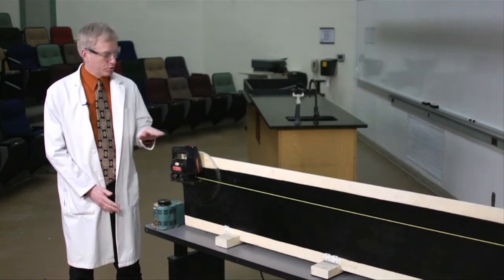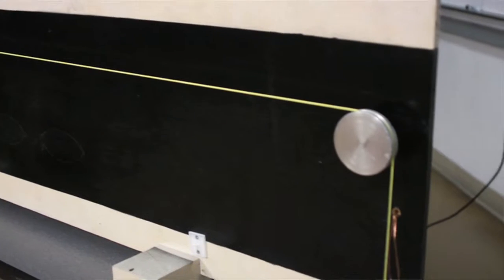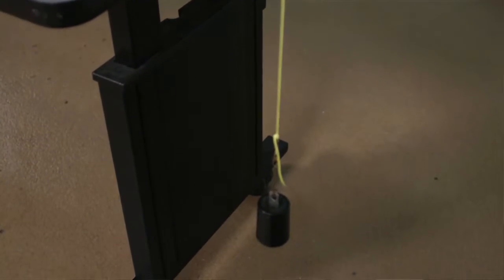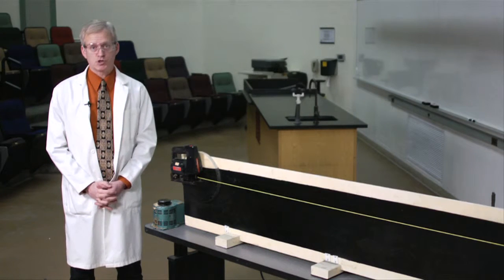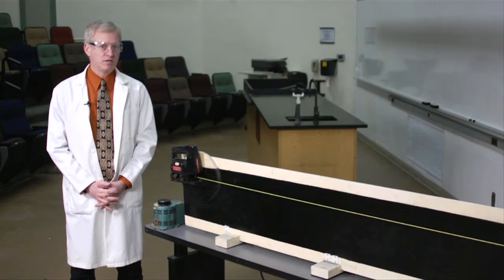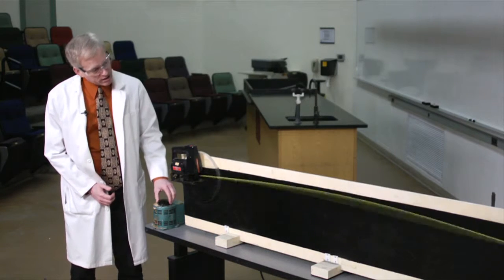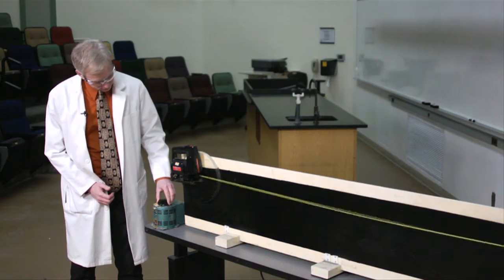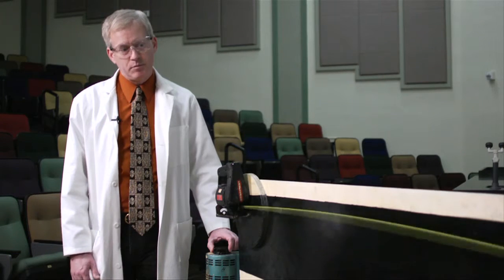Wave Mechanics with a String